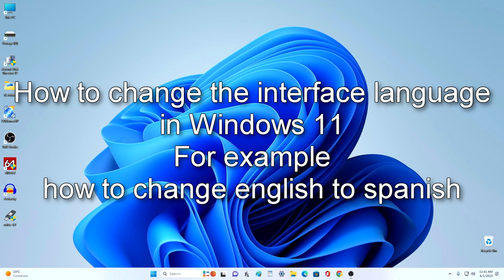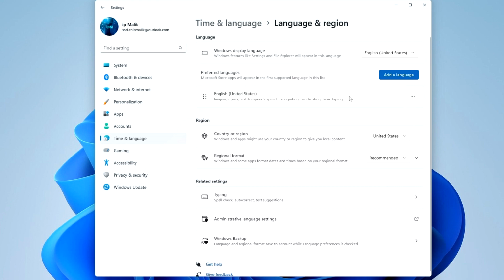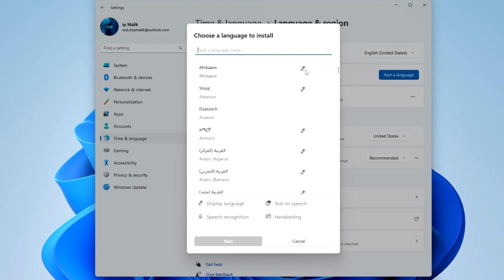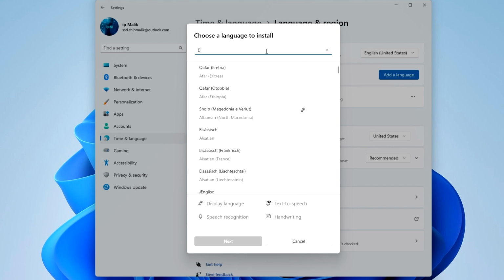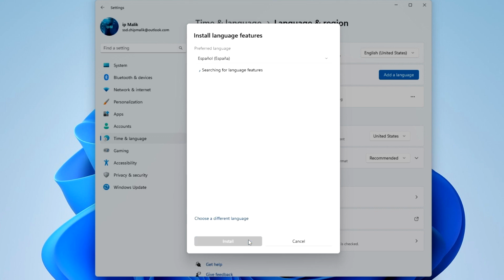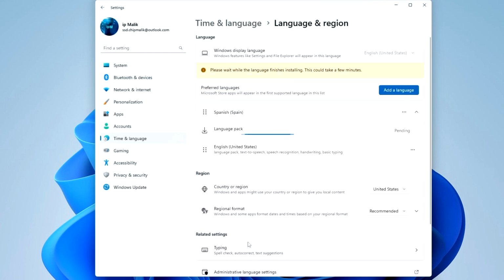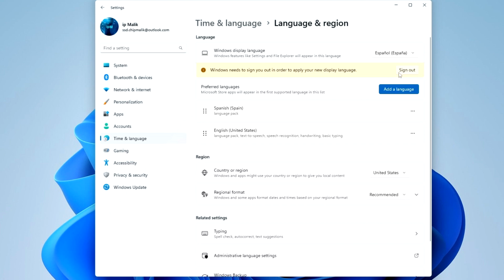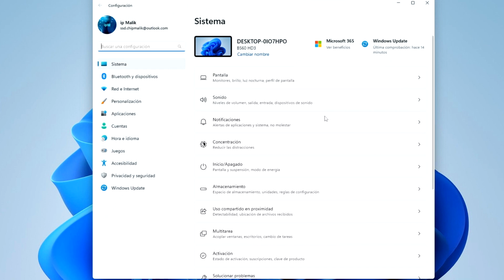✨How to change the interface language of Windows 11 / For example:English➡️Español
➡️Hi! This Tutorial helps to How to Change the Language of Windows 11 If Only One Display Language Is Supported.